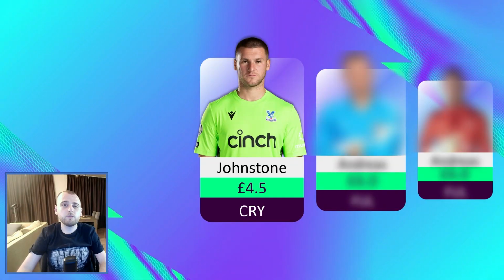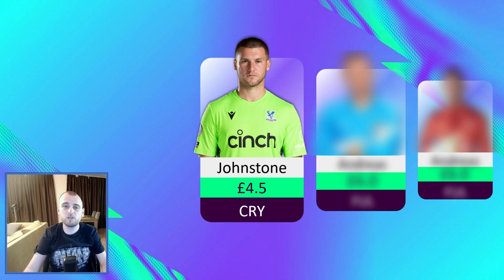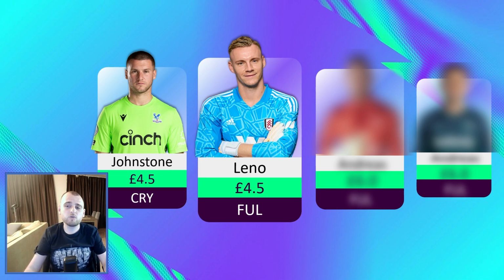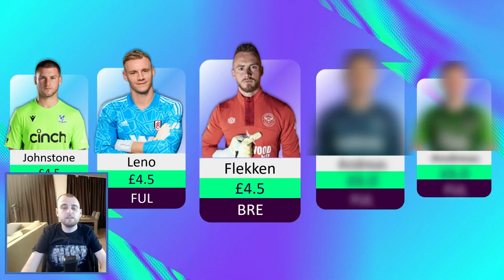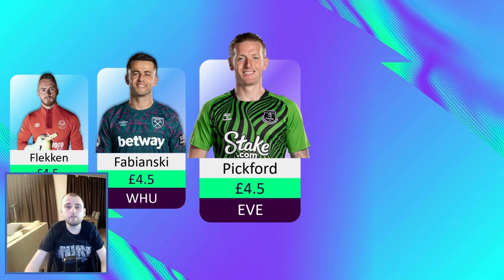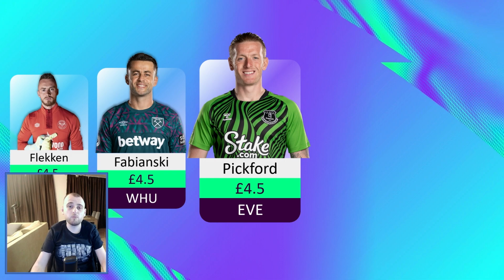WHO IS THE BEST 4.5m FPL GOALKEEPER? | FANTASY PREMIER LEAGUE 2023/24 TIPS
In this video I have showcased the best 4.5m goalkeepers that can go into your first draft for the upcoming gw1 in FPL 23/24.

Previous FPL Finishes:
2021/22 - 73,089
2022/23 - 45,134
FPL MV League winners
🏆2022/23 - FPL MV

0:00 = Intro
0:40 = Players